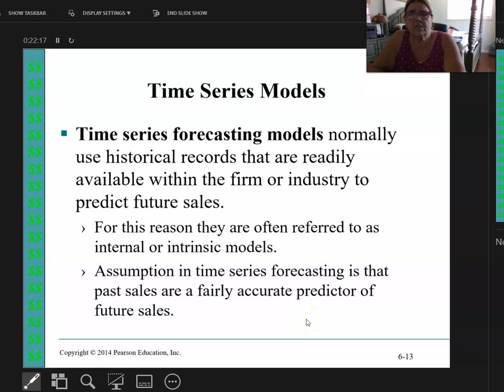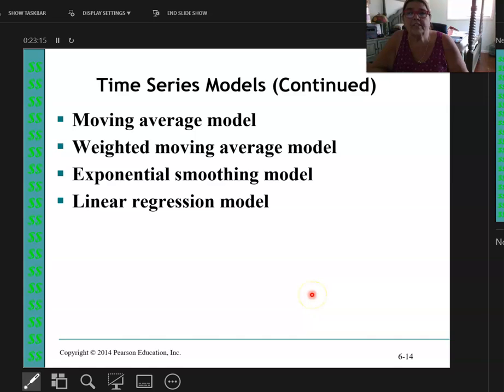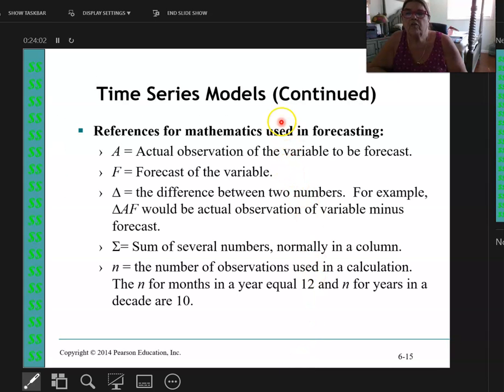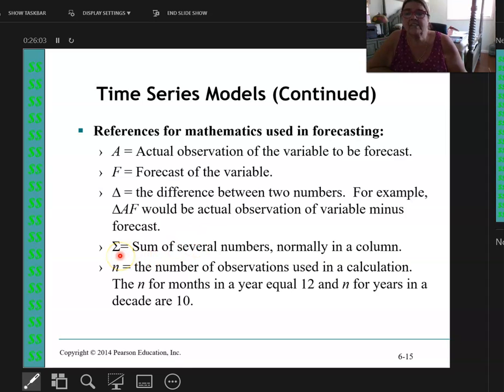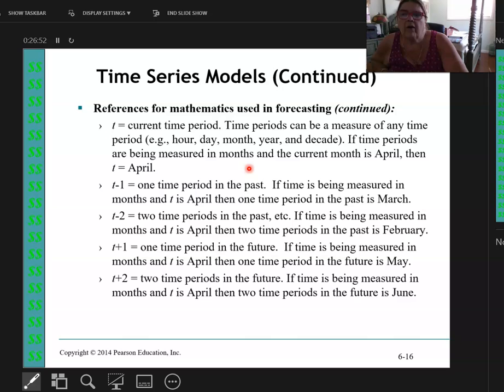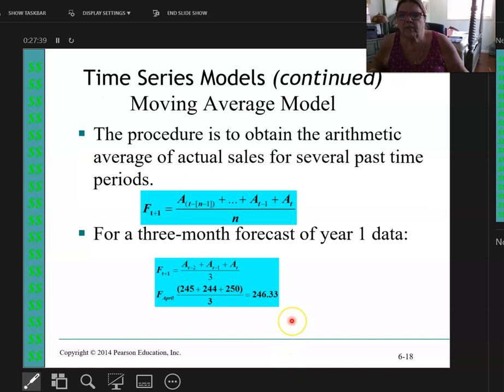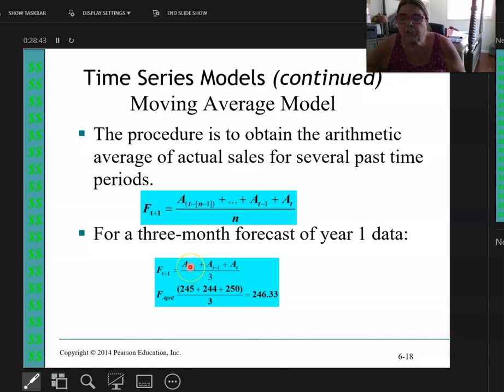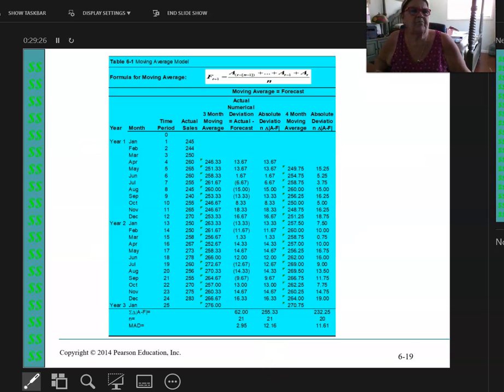ACCTGFS465 Chp 6 Time Series Model